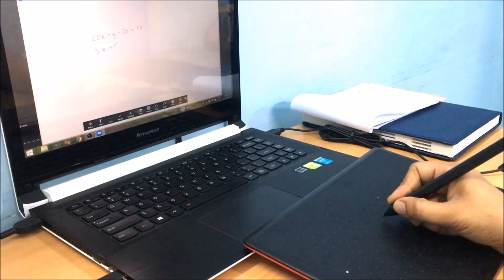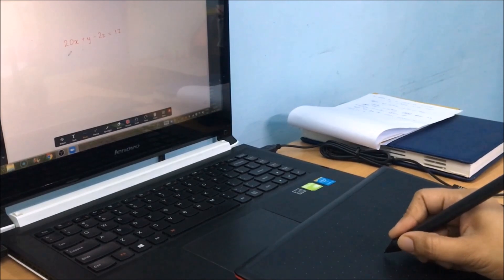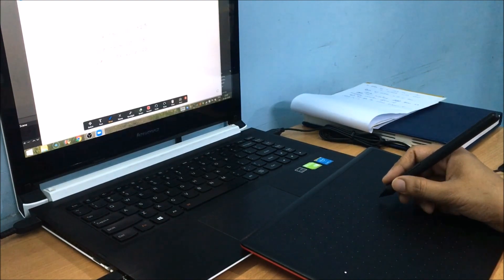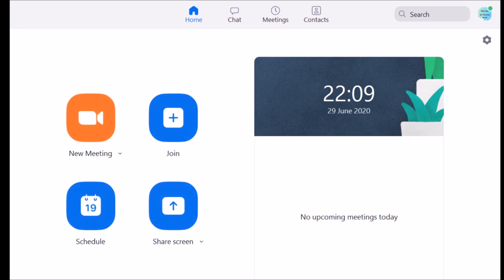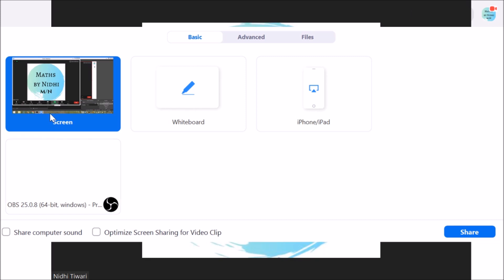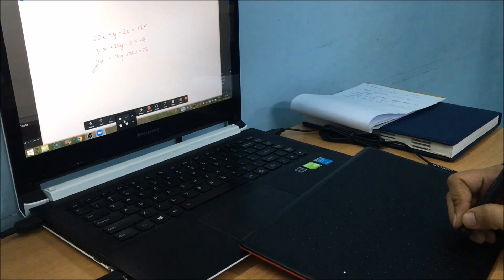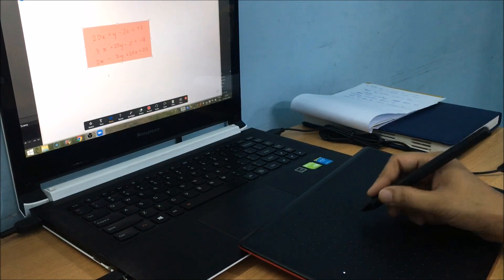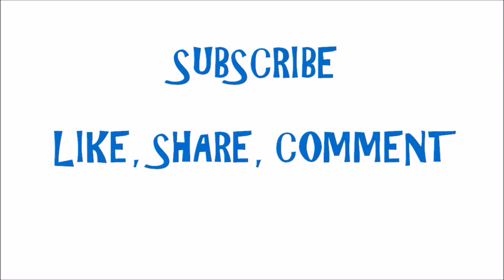HOW TO WRITE ON ZOOM WHITEBOARD WITH PEN TABLET | ONLINE WHITEBOARD TEACHING TUTORIAL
This video is for all the teachers taking zoom classes, in which you will find an easy way to explain the topic in the same way as you do in classes using pen tablet. I have skipped the zoom software installation and getting started process and moved directly to the main point to save your time as you all are already familiar with the initial process. In this video tutorial, you will learn
1) how to use pen tablet for online teaching
2) how to use the whiteboard in zoom video

If you do not have a laptop, worry not. Check out this video- how to teach online with android phone using XP Pen Deco 01 V2 graphic tablet

Other videos you may be interested in :
How to teach on WHITEBOARD with ANDROID PHONE using XP Pen Deco 01 V2 graphic tablet

Teach Maths in Open Board using graphic tablet | Open Board Software Tutorial Part 3 | Geometry tools

Related products-
1) XP-Pen Deco01 V2 Digital Graphics Drawing Pen Tablet (10" x 6.25")

My laptop (Lenovo touchscreen)
Wacom Tablet
Logitech C270 HD Webcam
Ring Light with 9 Feet Tripod Stand

Thanks for visiting my channel and Learning with me!!!

✨Join my online course to master your video editing skills and create outstanding videos.